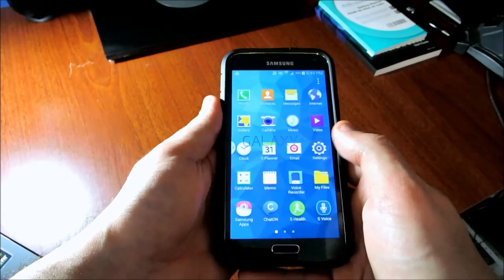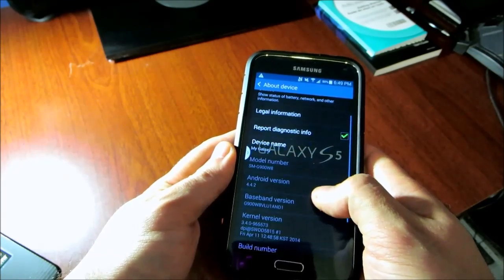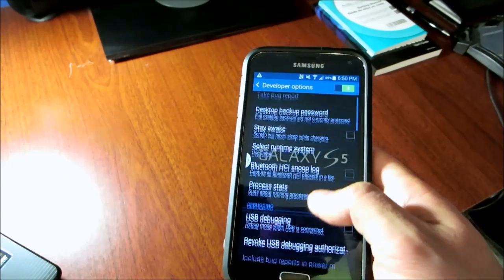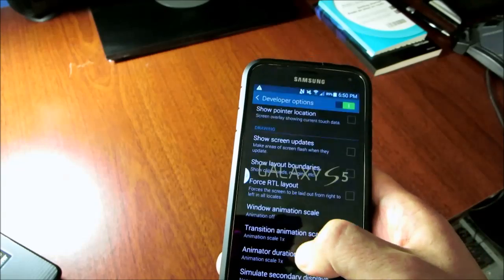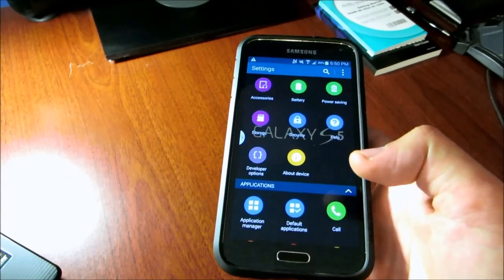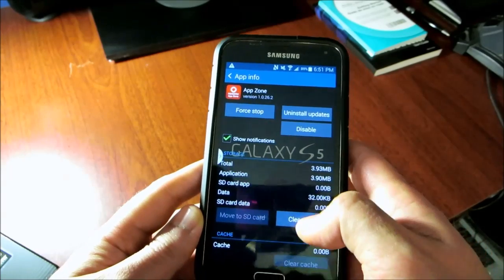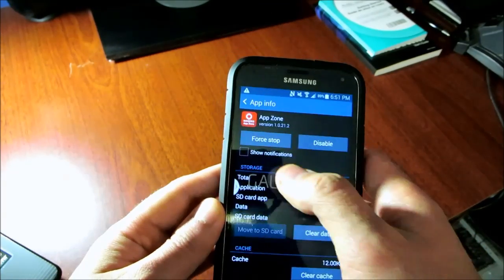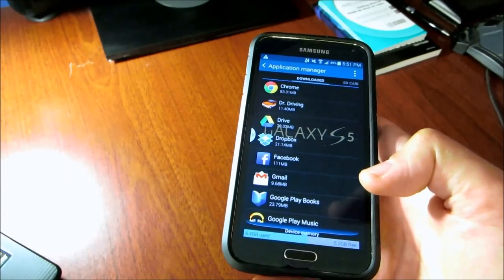Optimize Your Samsung Galaxy S5 performance and make it run faster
Make your Samsung Galaxy S5 run smoother, Launch Applications faster
Free up more RAM memory and get rid of bloatware.
Also applies to Samsung Galaxy S4